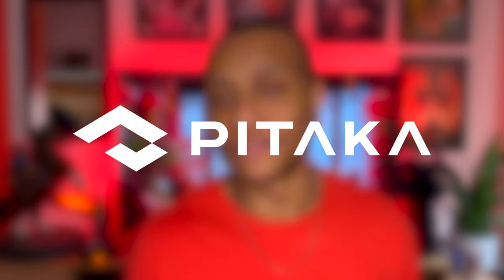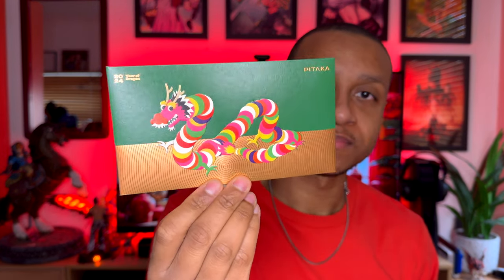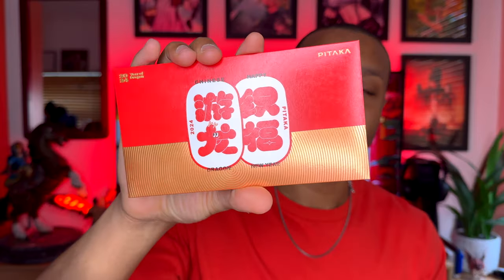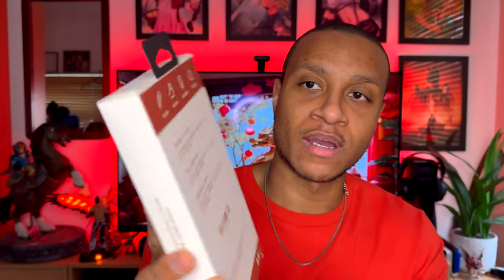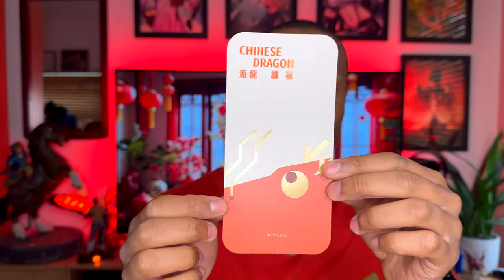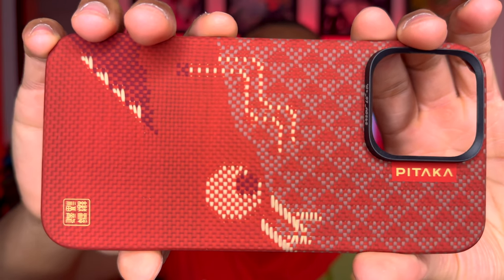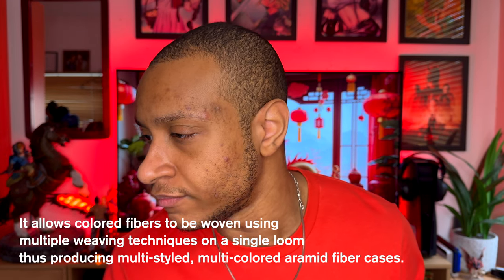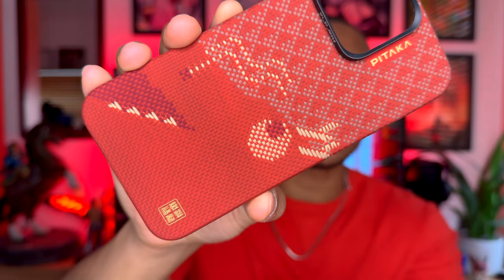UNBOXING: PITAKA Chinese Dragon MagEZ Case 5 🐉 iPhone 15 Pro Max Case